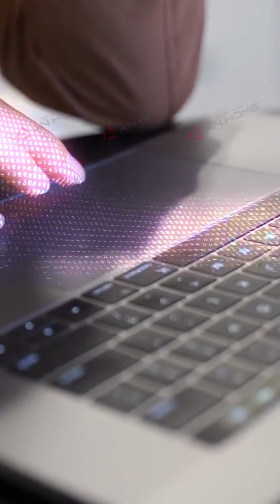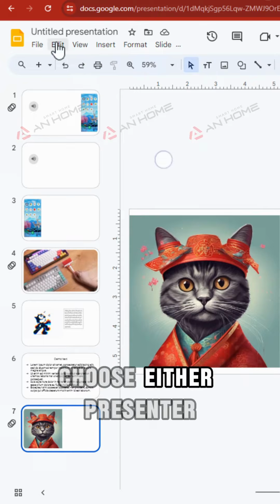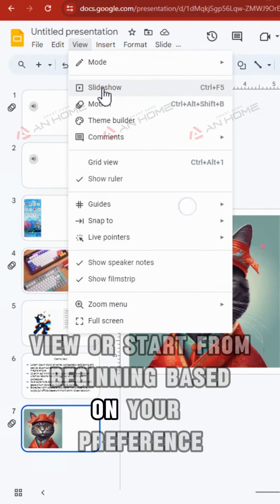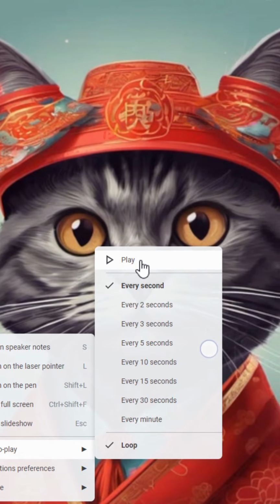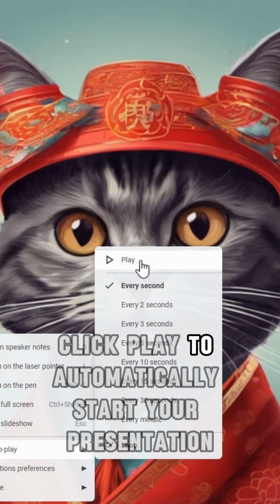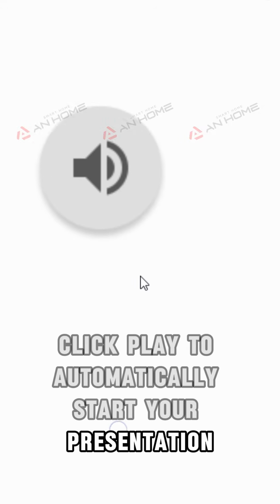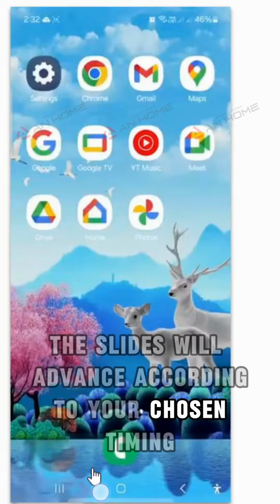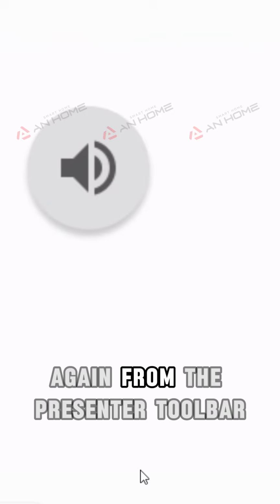How To Play Loop Automatically Google Slides - Quick Guide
🔄 Looping Magic! Discover how to set your Google Slides on repeat mode. Perfect for digital signage, events, and captivating displays!

Chapters
00:00 - Intro
00:18 - A Step-by-Step Guide
01:05 - Outro